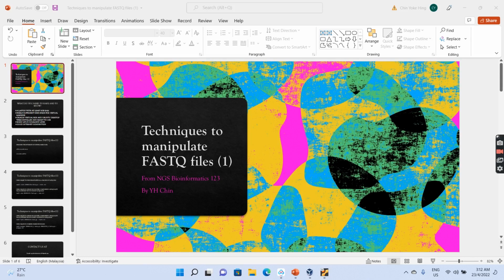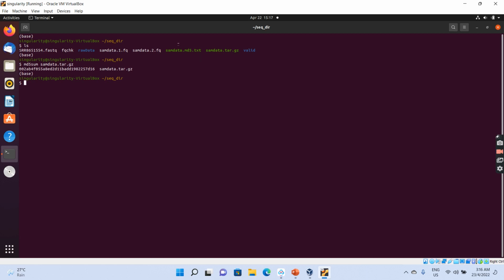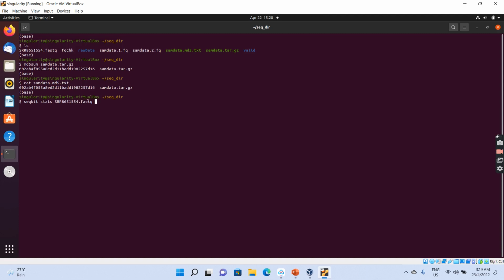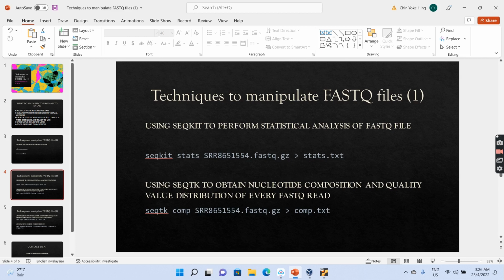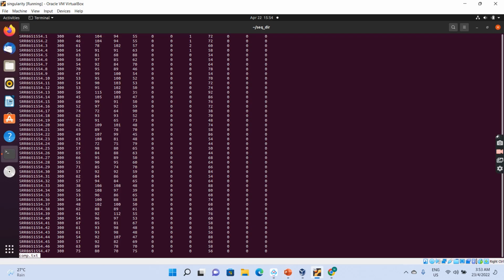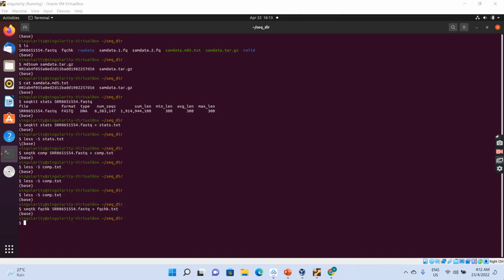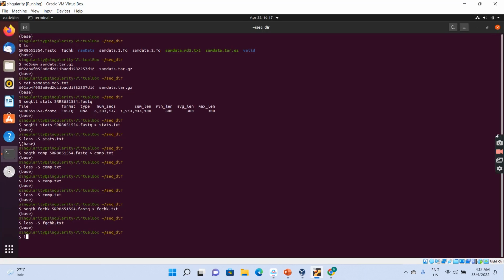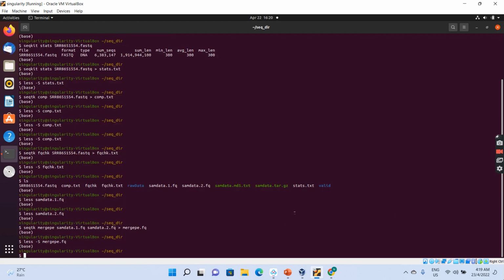Techniques to manipulate FASTQ files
This is to demonstrate on some small skills or techniques on how to manipulate the FASTQ files.